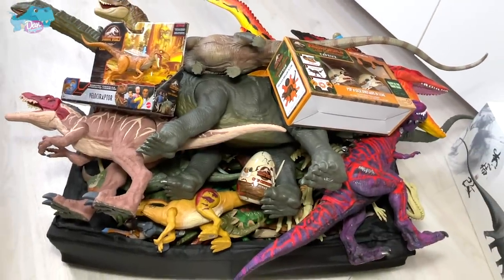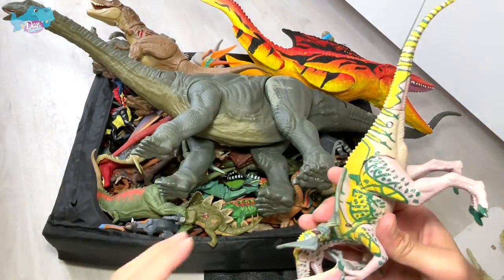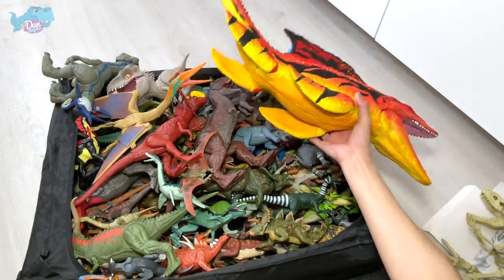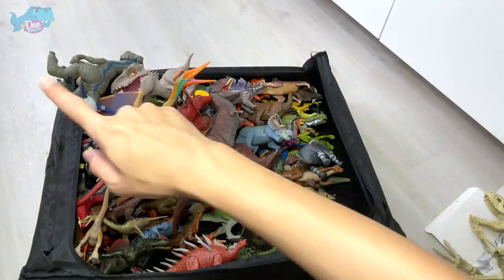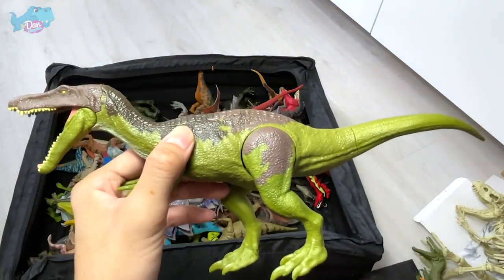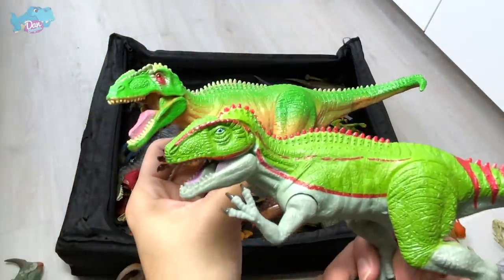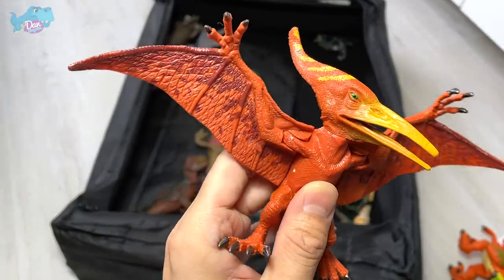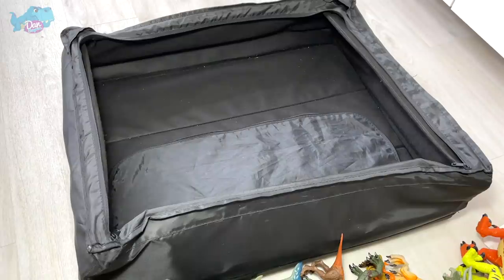Colossal Box of 150 Dinosaurs from Jurassic World Camp Cretaceous!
Hey Danosaurs we have 150 new Dinosaurs from Jurassic World Camp Cretaceous! You can find the new 2021 new dinosaurs such as the Extreme Damage Tyrannosaurus Rex, Camp Cretaceous Dinosaur Eggs, Extreme Chompin' Spinosaurus, Legacy Collection Apatosaurus and many more!